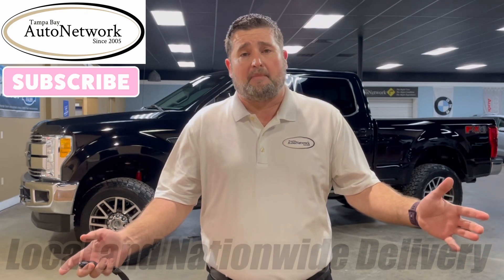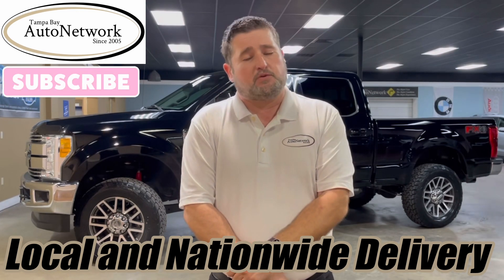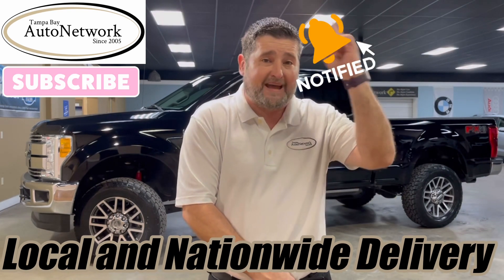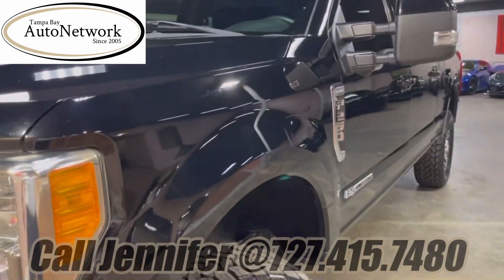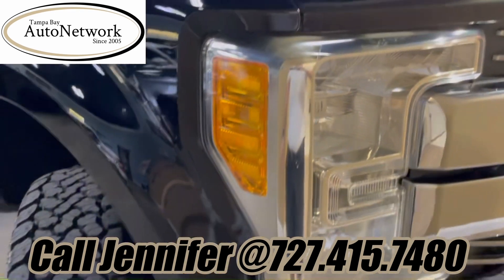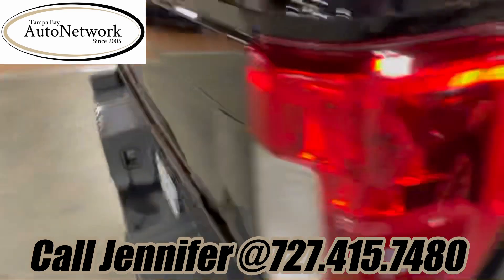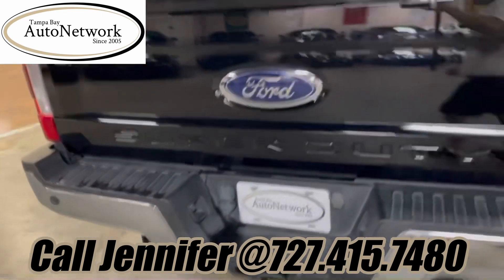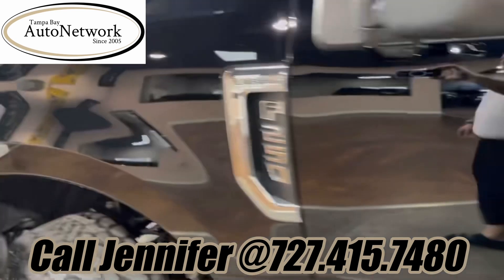Used 2017 Ford F-250SD Lariat FX4 w/Ultimate for sale, in Tampa, FL - 6.7L Turbo Diesel - Pano Roof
Click the link below to view:
- 100 full size HD photos
- Specific details of this vehicle
- Carfax report
- Window sticker
- Instant cash or trade offer for your car
- Shipping quotes
- Get pre-approved